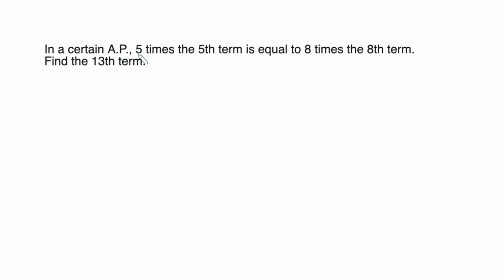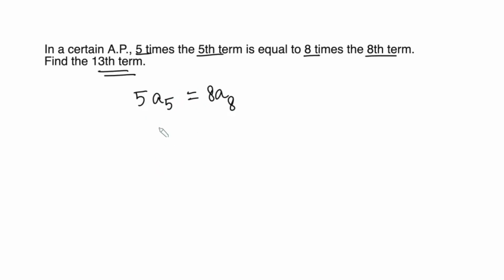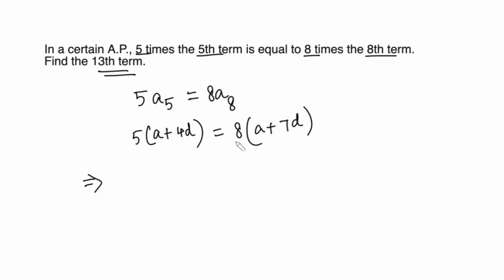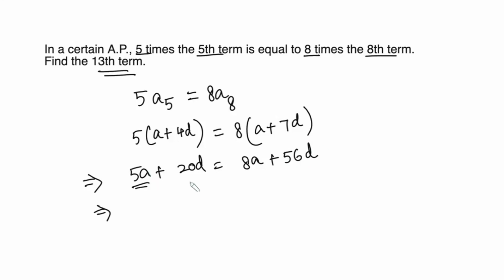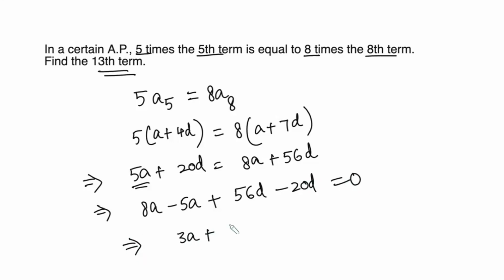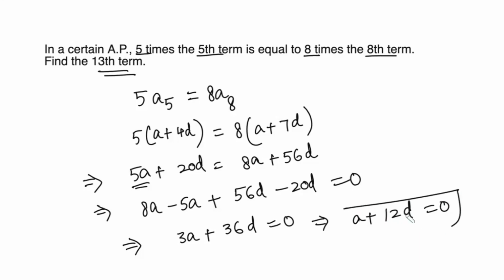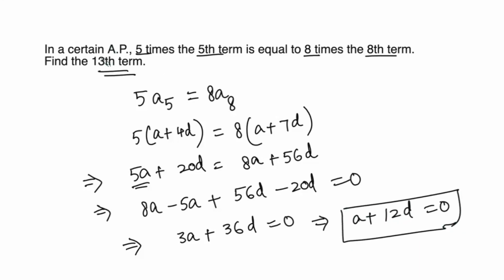IF 5 TIMES 5th TERM OF AN AP IS EQUAL TO 8 TIMES ITS 8th TERM. CAN YOU FIND ITS nth TERM?